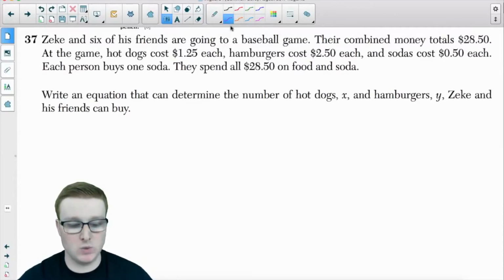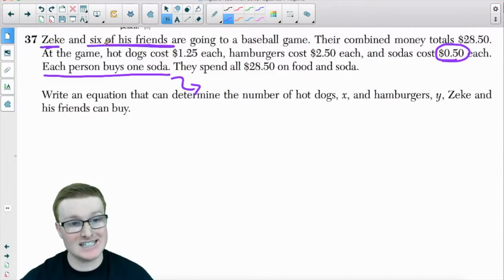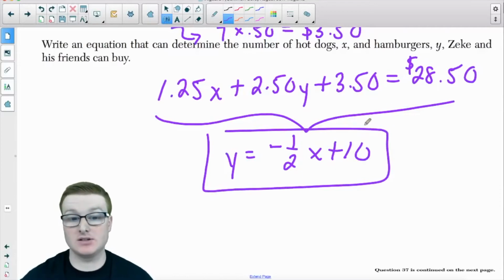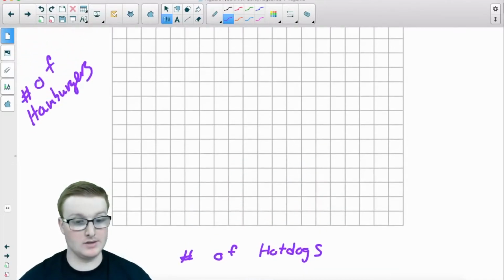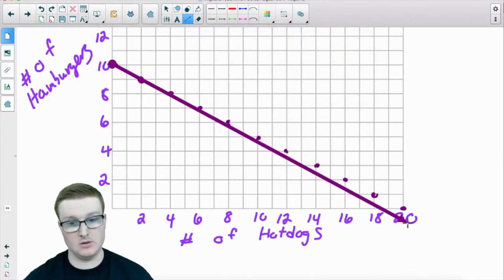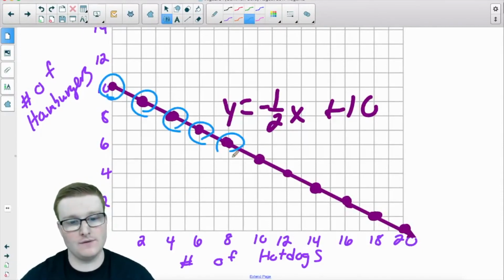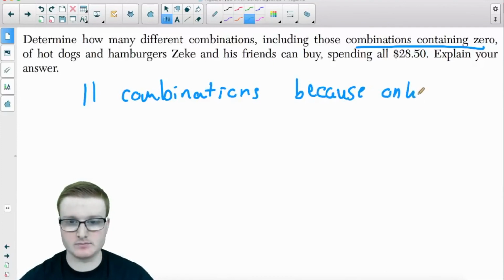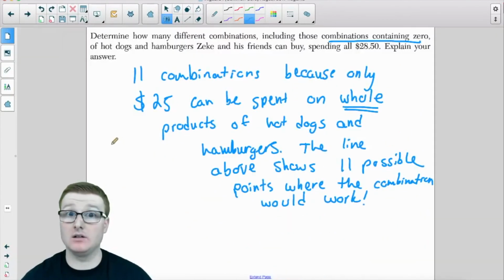Alg August 2017 #37